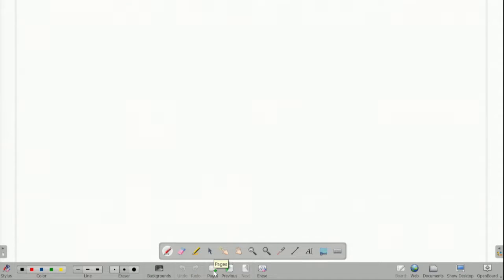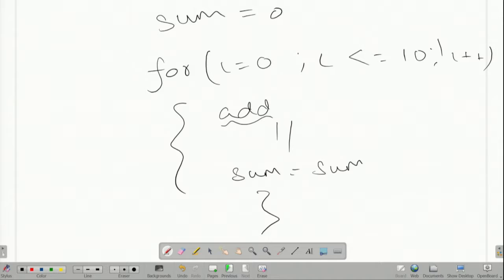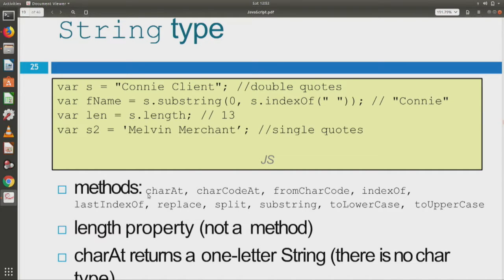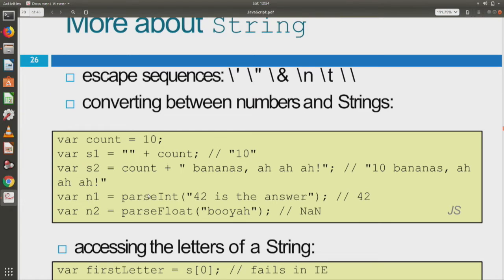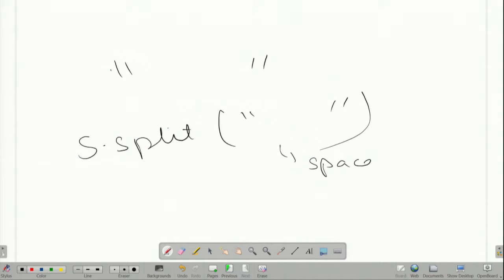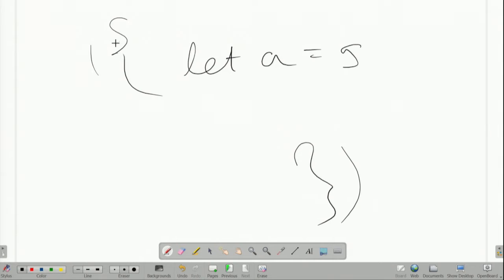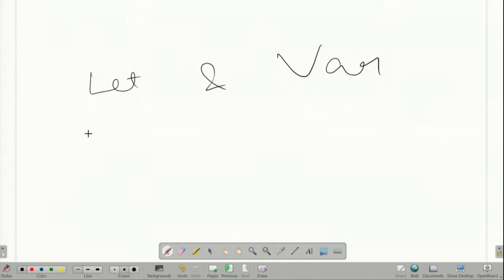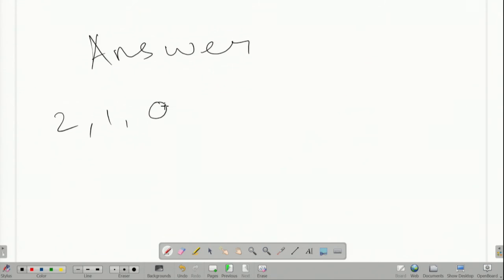Javascript Loops & Arrays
This video explains about the Javascript Loops & Arrays